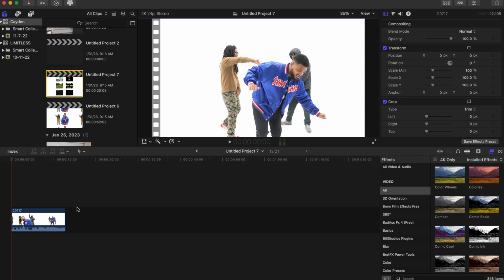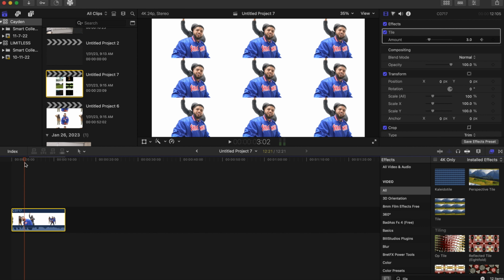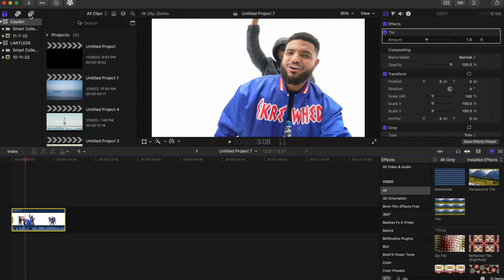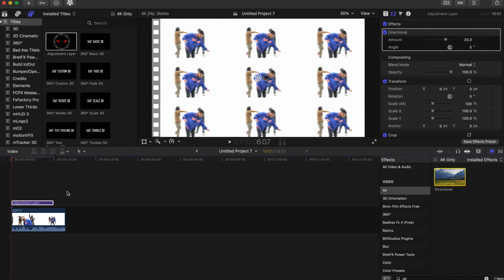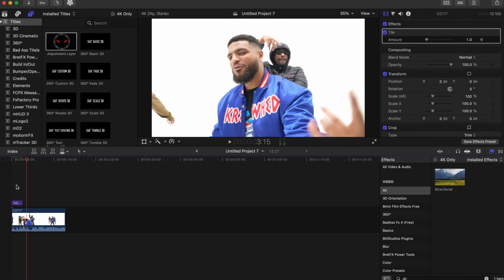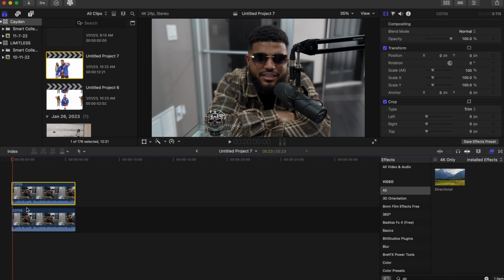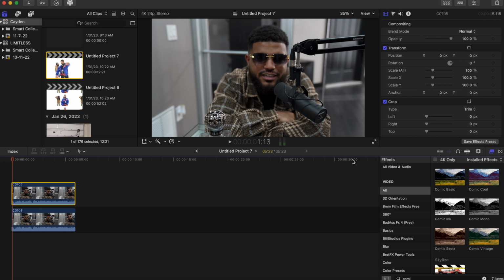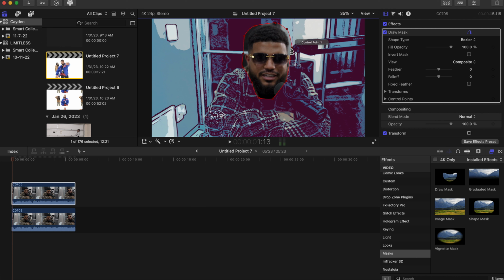2 MUST HAVE EFFECTS FOR FINAL CUT PRO!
MUST HAVE FREE effects in FCPX!